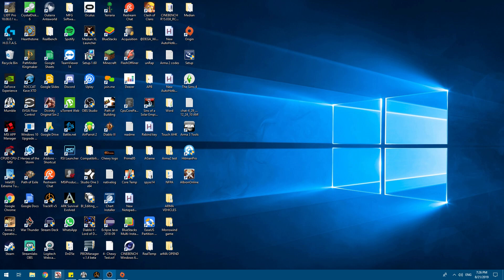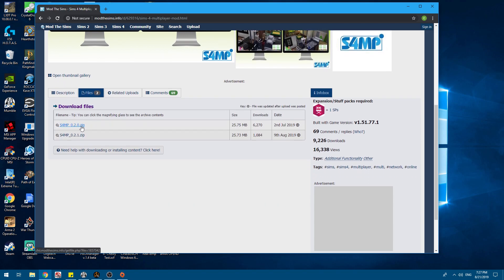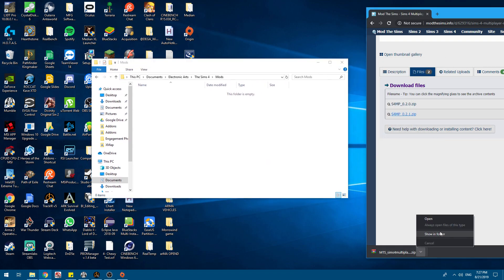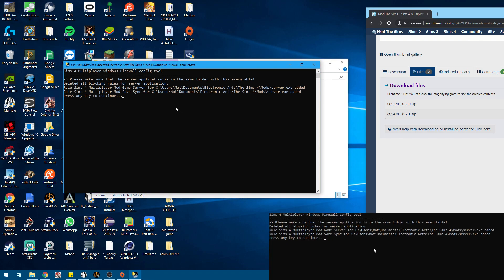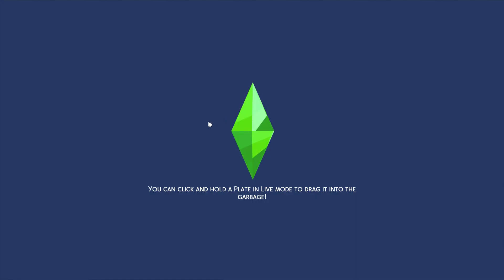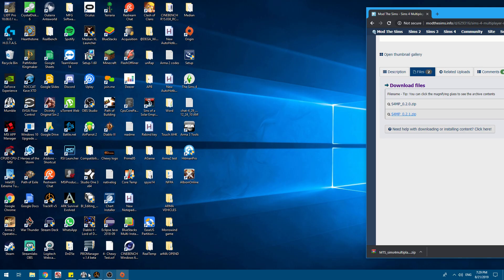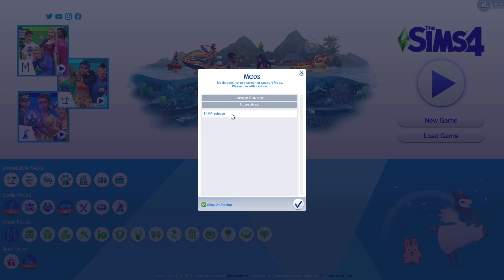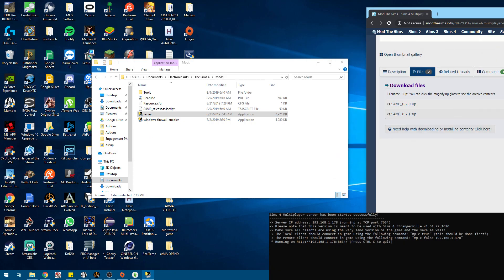Sims 4 multiplayer install S4MP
Basic tutorial on how to install S4MP to allow multiplayer on Sims 4.